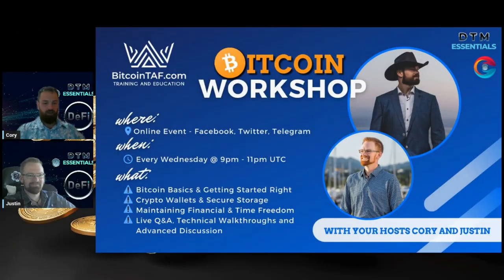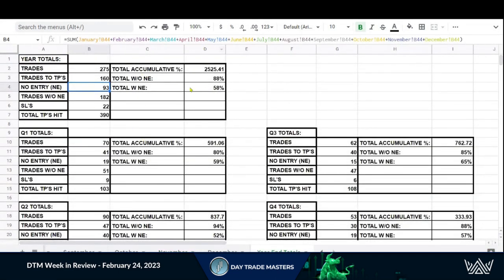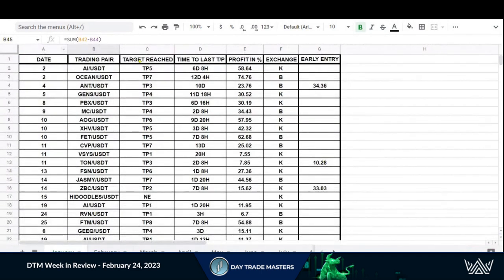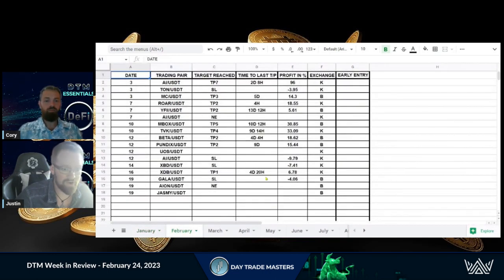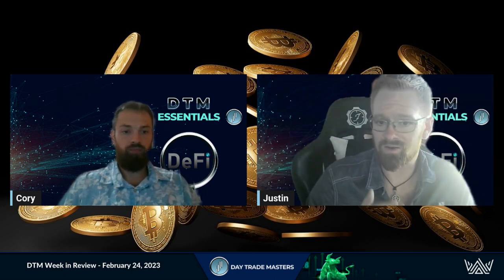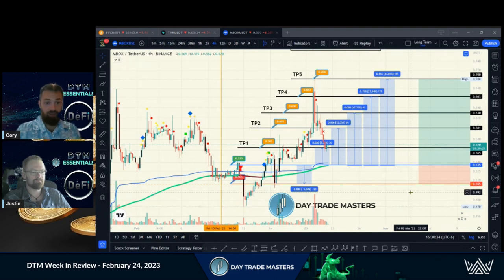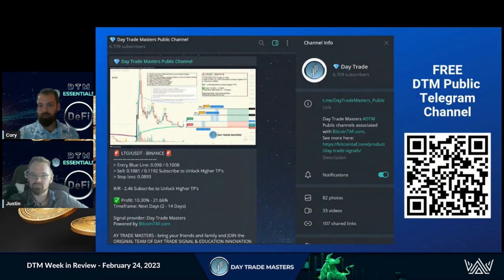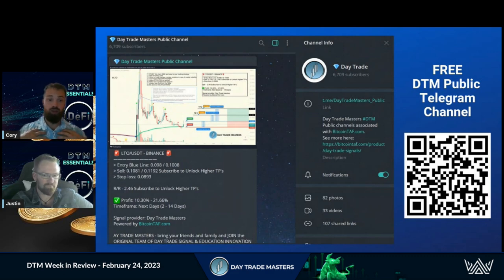DTM Week in Review - February 24, 2023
Trading with a Community = More Opportunity!
When Bitcoin is Dumping, We are finding the Coins that are Running.
Consistent Profits, Month after Month.
All the education and resources needed for Success in Trading is available to you.
Join our Public Telegram Channels.
Events, Weekly & Monthly Contests, Free Trade Set-Ups and Education/Training

Regardless of your Lifestyle & Time Commitment, we have you Covered at DTM👇

Limited Time ONLY, Buy the DTM Essentials Master Bundle & Get a Complimentary Strategy Session with a DTM Senior Analyst

DTM COACHING
together to Eliminate the Confusion, Noise, & Overwhelm & show you Exactly where to apply the Right Amount of Effort for Maximum Return on Time Invested

The Original Team of Day Trade Signal & Education Innovation

Discover the Magic Behind-The-Scenes for How DTM Build and Post the Day Trade Setups